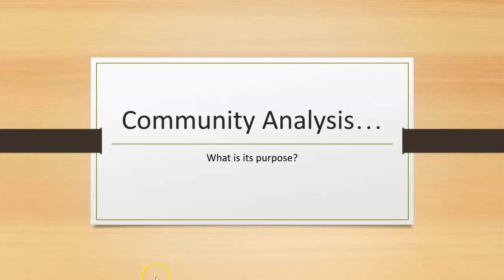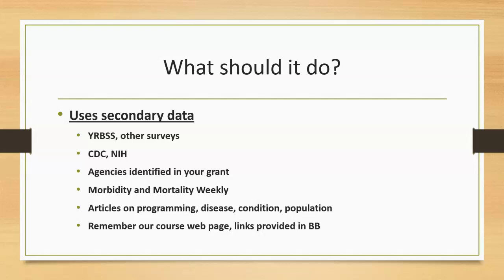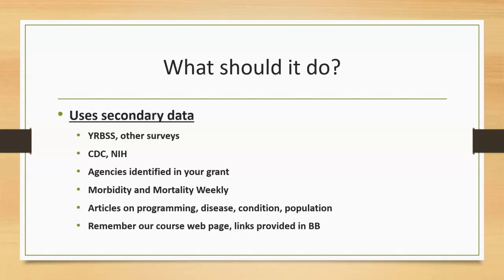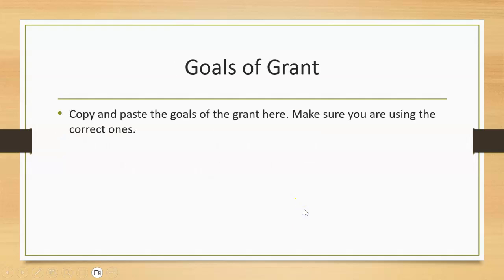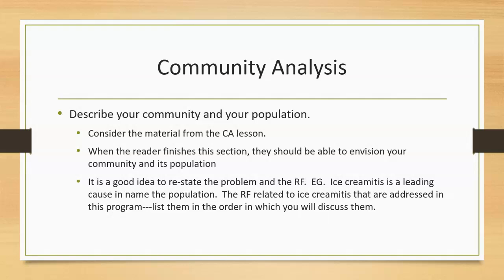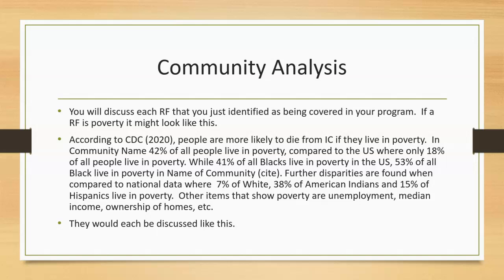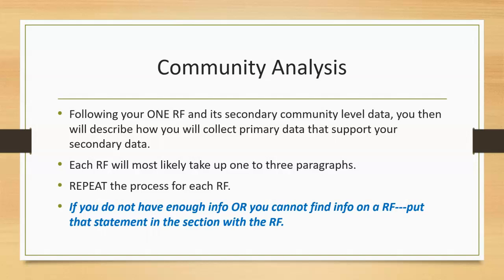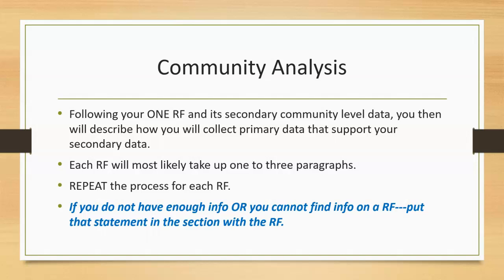HLTH315 CA paper